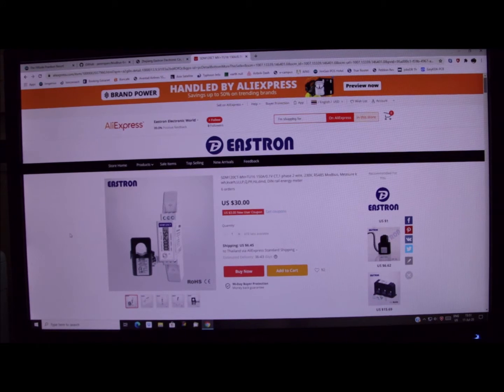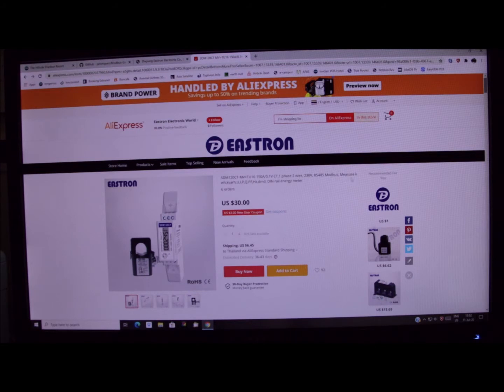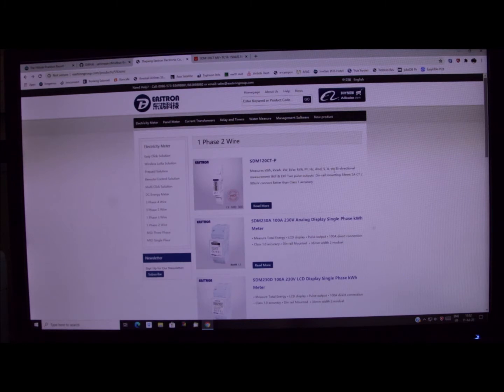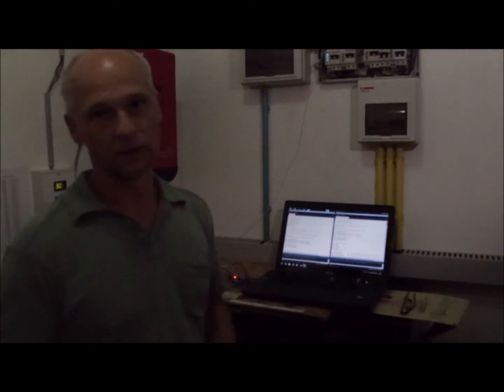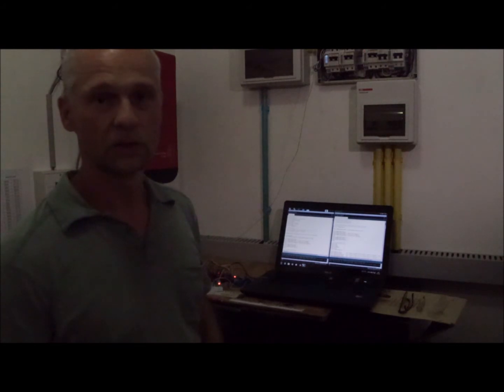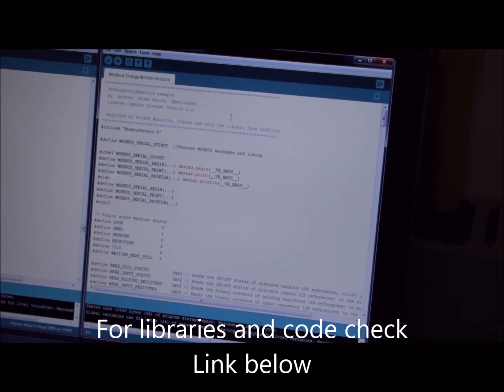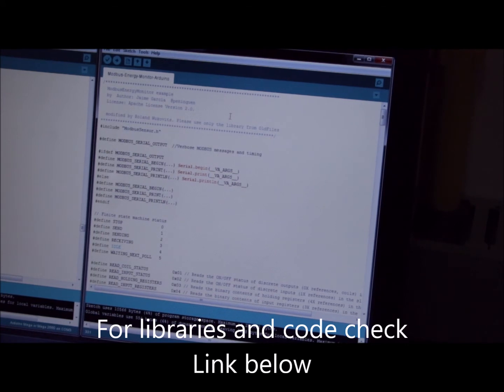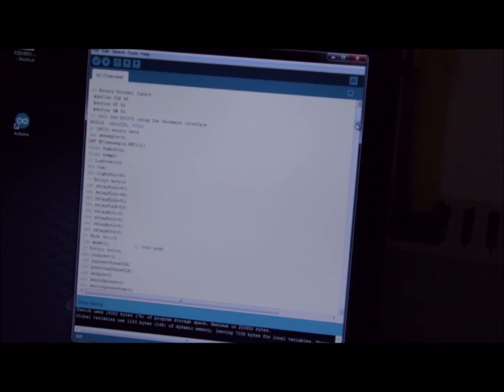The AC-Powerwall Project - Ep 4: Bi-directional power metering on Arduino with SDM120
Hi, my name is Roland. I am the owner of The Hillside Pranburi Resort in Thailand. Our goal is to make this place as sustainable as possible. For me as an electrical engineer, that means to make our resort as energy independent as possible. That's why I have started my latest project, to build an "AC-Powerwall" (=Battery system without direct connection to a PV-system). Please join me and follow this project, which will be a great engineering experience. Thanks

The project is about planning and building of the whole system, including Arduino programming!

In Episode 4, we will test if we can read out an inexpensive SDM120, bi-directional meter via Modbus, to use it for our project. Bi-directional metering is no easy task and could be quite expensive, but is essential for the function of the powerwall, as it is the decision maker for when to charge the batteries.

His code is written to lead out a bunch of data points, while my code is purely written to read out
bi-directional active power correctly

In Thailand we can only use AliExpress to buy special devices, so here is a Link to a SDM120 seller:

Here are the Links to my Arduino code and libraries. Please copy files into the respective folders from your Arduino IDE:
Create a Folder AC-Powerwall under your main Arduino Folder and copy
the AC-Powerwall.ino into it.
Create a Folder Modbus-Energy-Monitor-Arduino within your libraries Folder and copy the ModbusSensor.h file there.

Please note that the AC-Powerwall.ino code requires several other libraries which may vary by modules you are using!